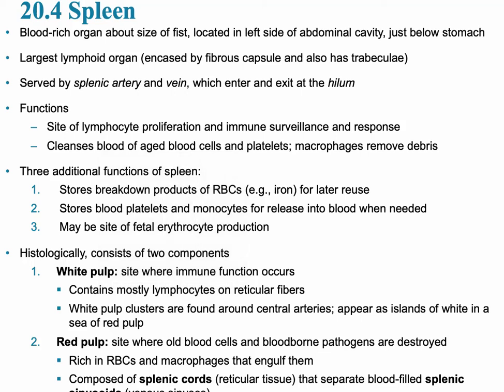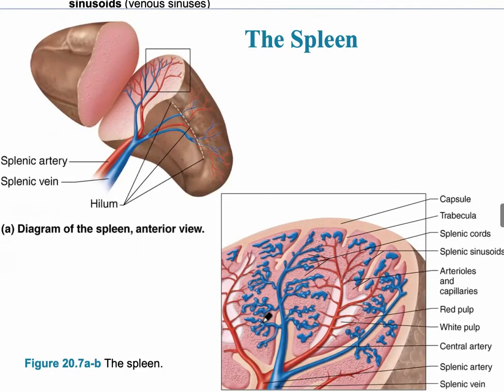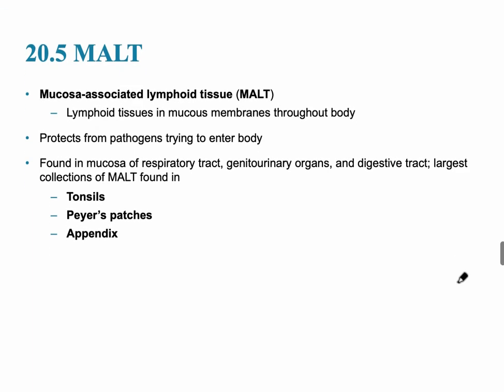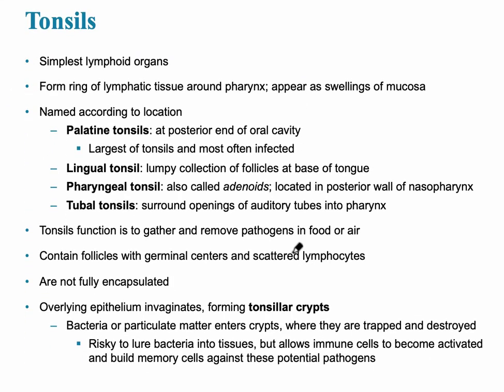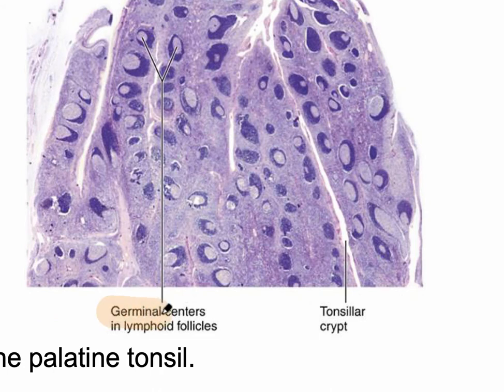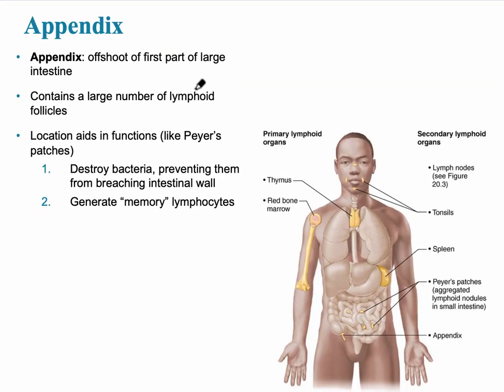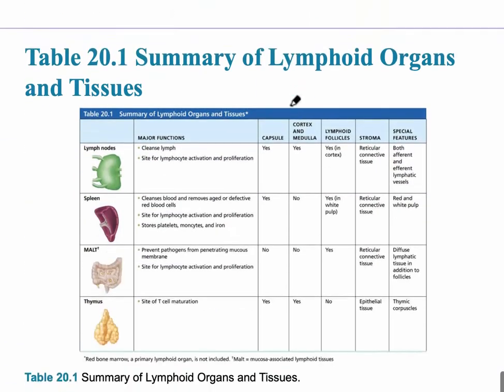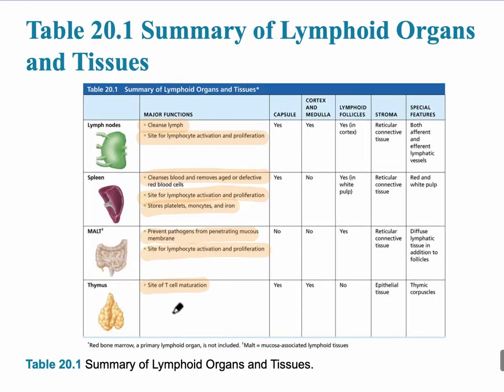Lymphatic System Video 3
Video 3: Spleen, MALT, Tonics, Histology of the Palatine Tonsil, Peyer's Patches, Thymus, and Summary of Lymphoid Organs and Tissues